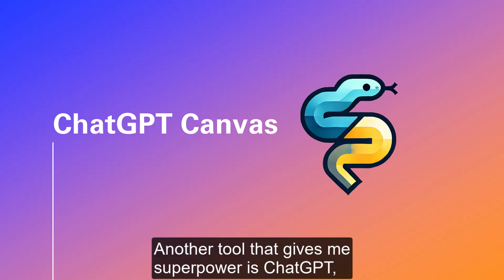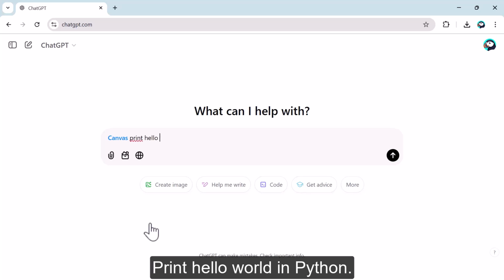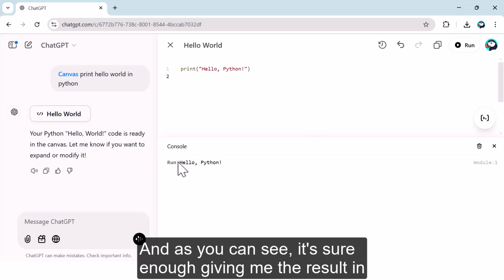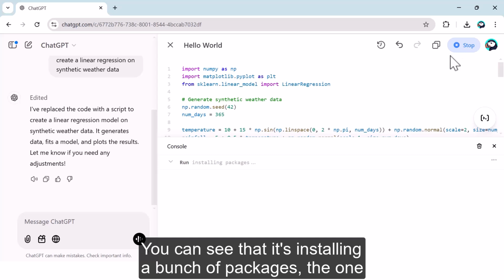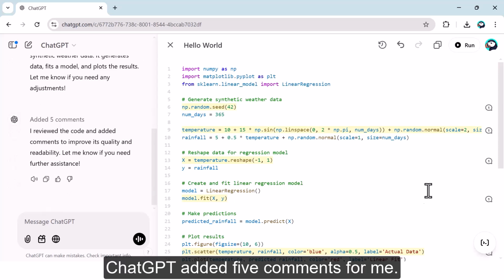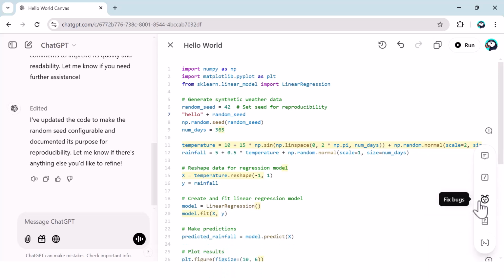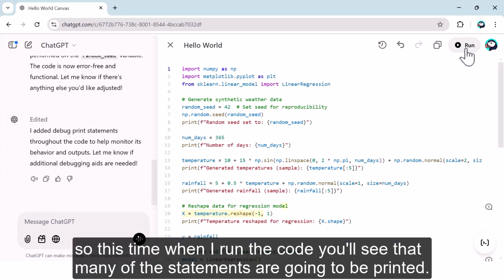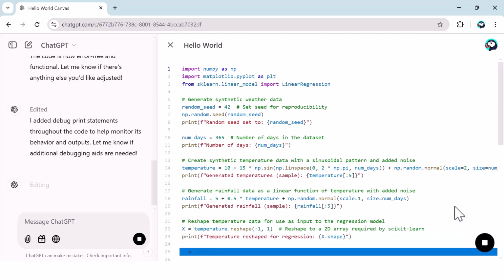Run Python with ChatGPT Canvas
This new feature of ChatGPT enables you to generate and run Python code directly in your web browser. This video introduces my new course "Learning Python with ChatGPT" on Udemy